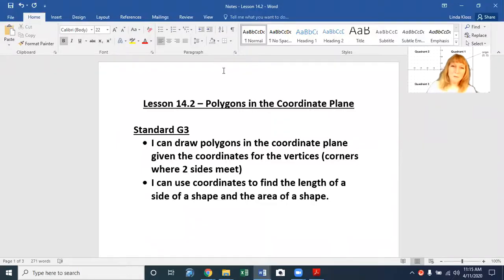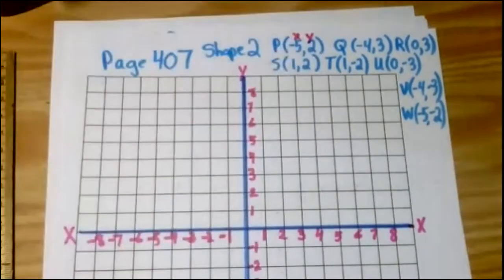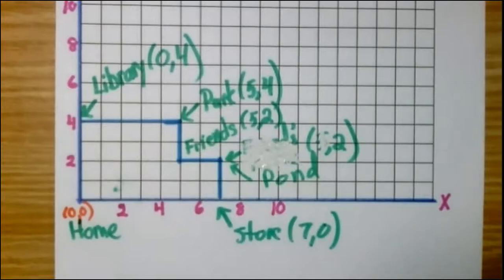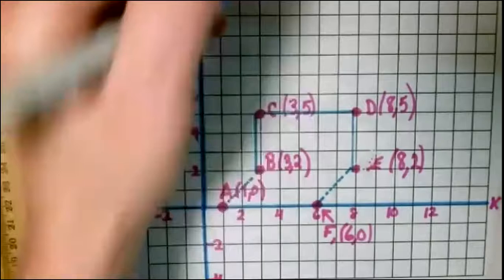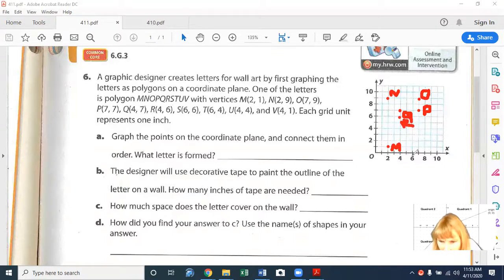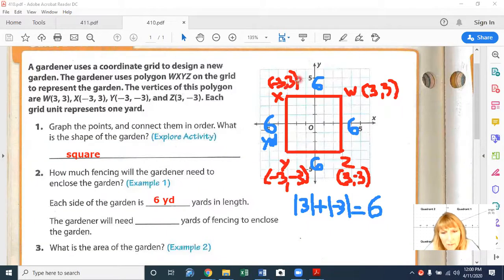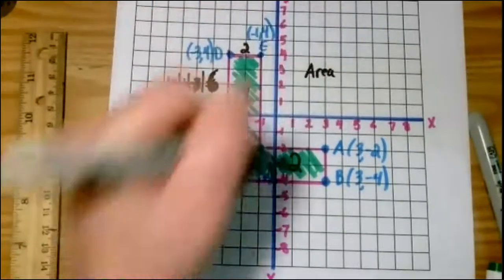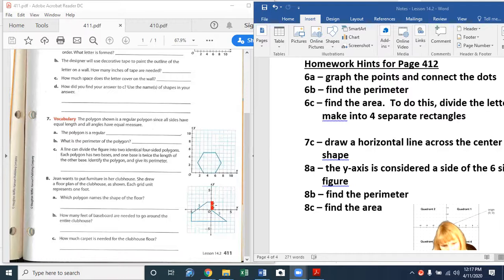6 Video 14 2 Polygons in the Coordinate Plane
Shows how to use the coordinate plane and coordinate points to graph polygons in the coordinate plane.  Shows how to find side lengths, widths, perimeter and area of polygons in the coordinate plane.